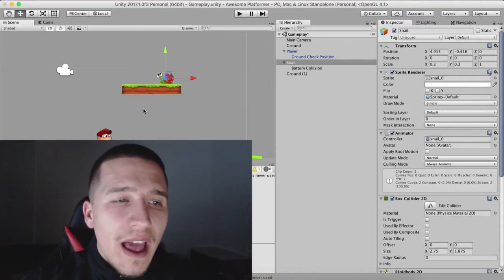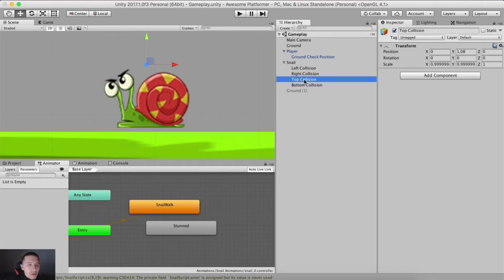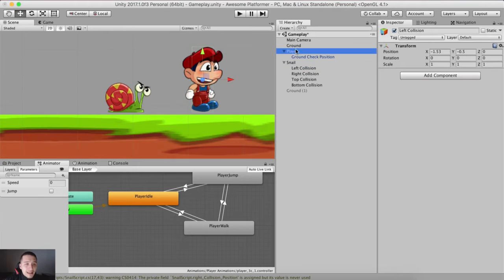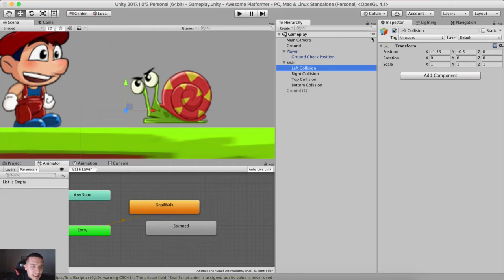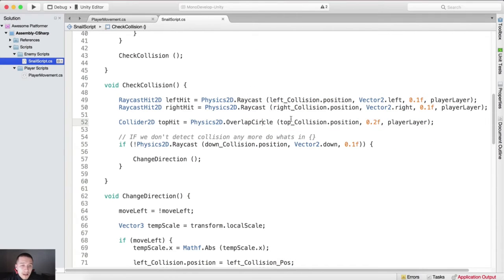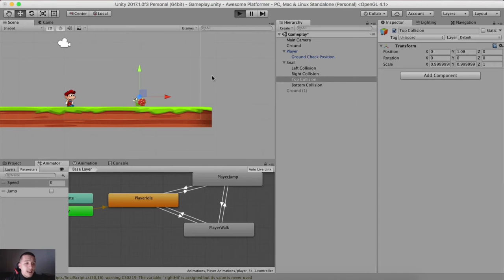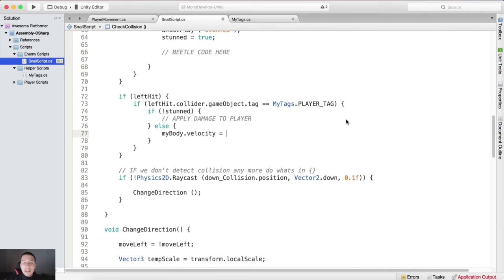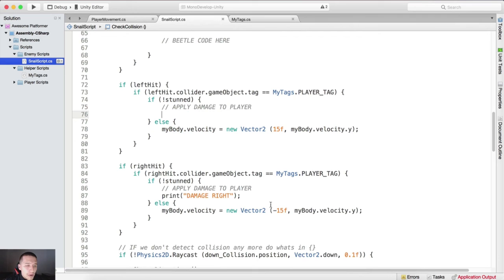34. Stunning The Snail Enemy